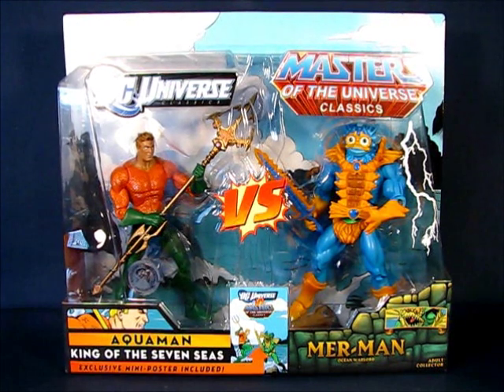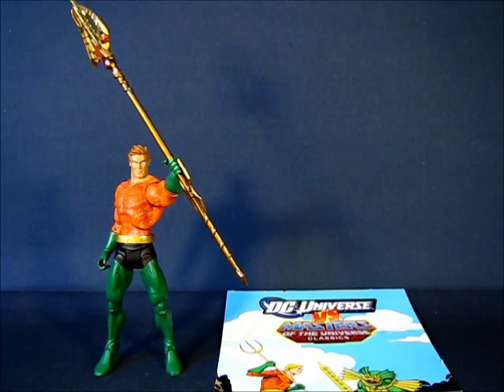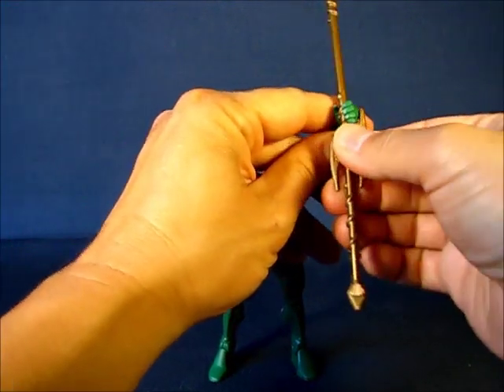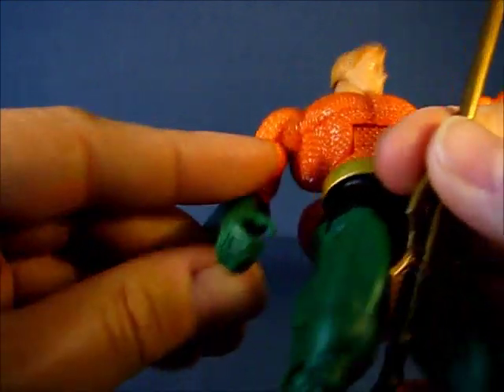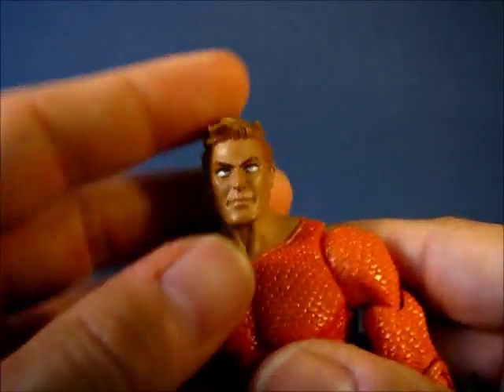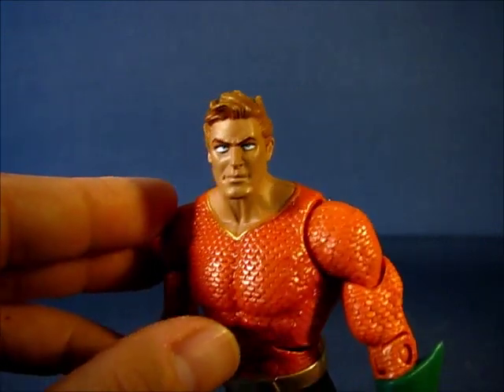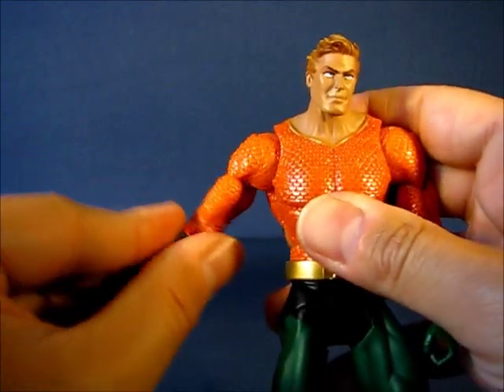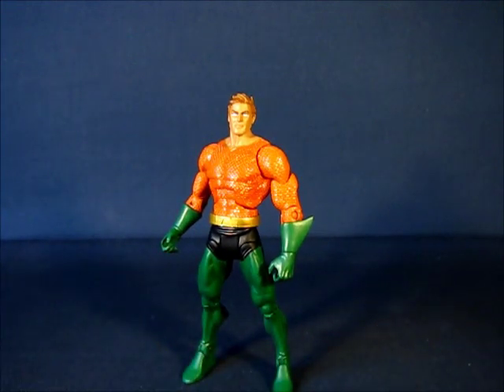DC Universe Classics Vs. Masters Of The Universe Classics Aquaman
A casual peek into the Aquaman action figure from the Toys R Us Exclusive, DC Universe Classics Vs. Masters Of The Universe Classics 2-pack set. Enjoy!